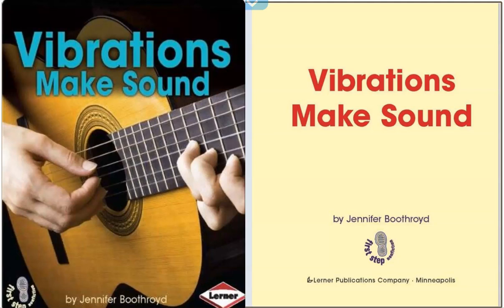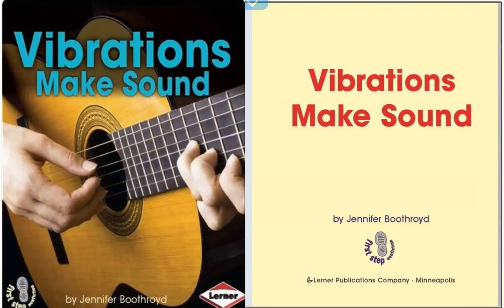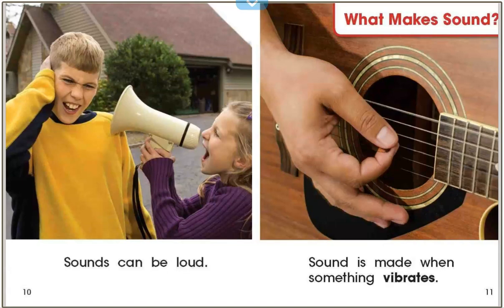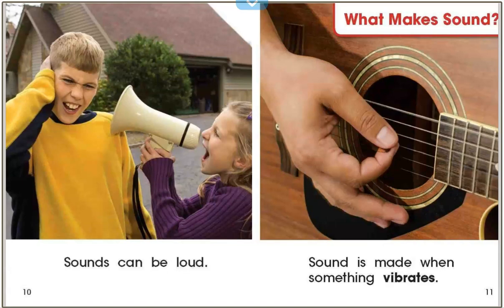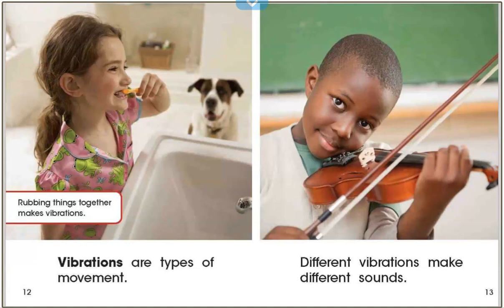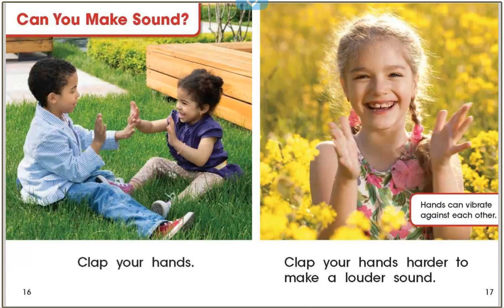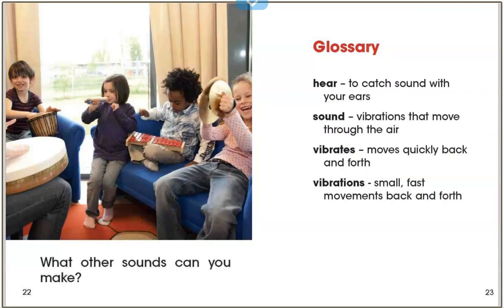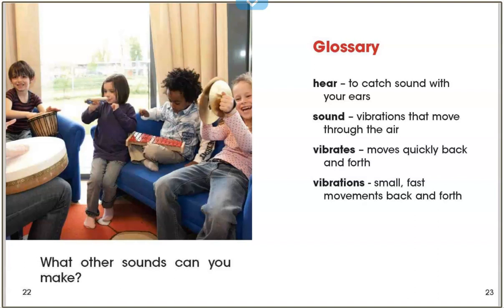Vibrations Make Sound read aloud for kids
Vibrations Make Sound by Jennifer Boothroyd
This Read Aloud will teach early readers how vibrations make sound that we can hear. Simple text and vibrant photos bring basic science concepts to life and encourage kids to engage with the sounds they hear for ages 2 to 8, Toddlers, Preschool, Kindergarten, 1st grade, 2nd grade, elementary school, homeschool.

Great book for teaching early science concepts about sound and sound waves!